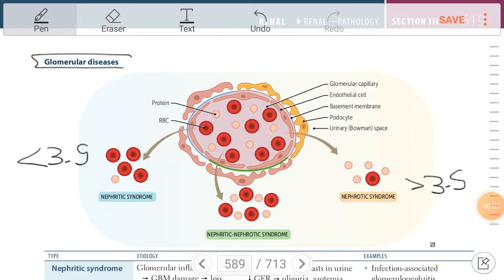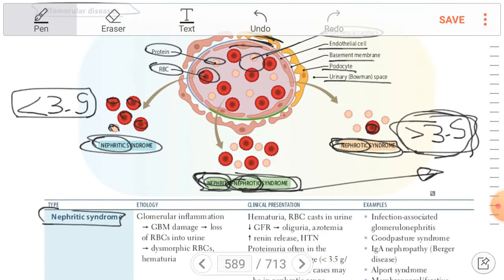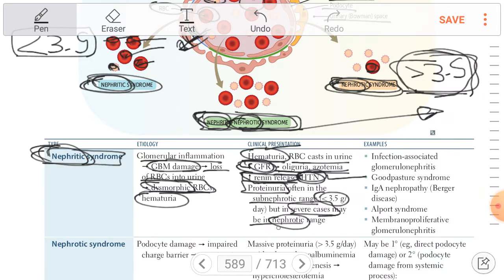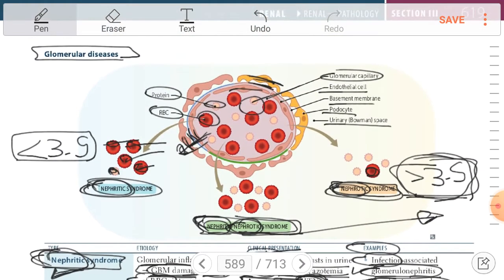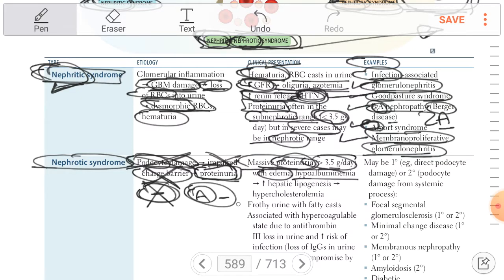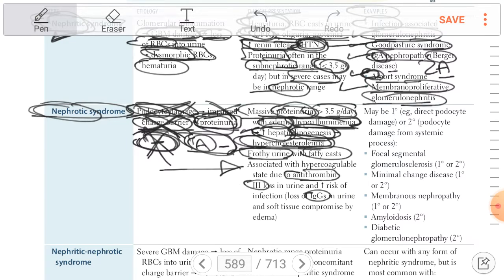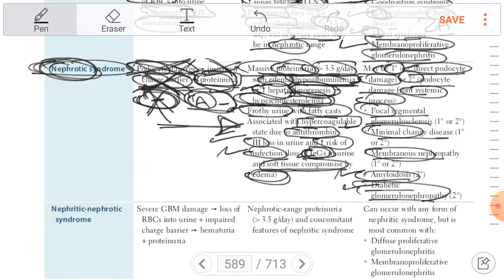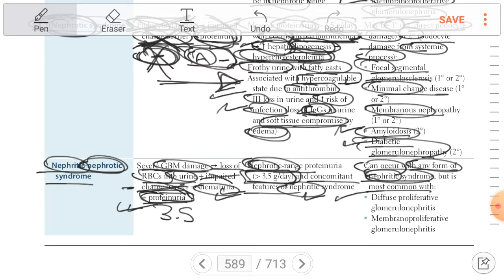RENAL 19 | FIRST AID 2022 | USMLE STEP 1